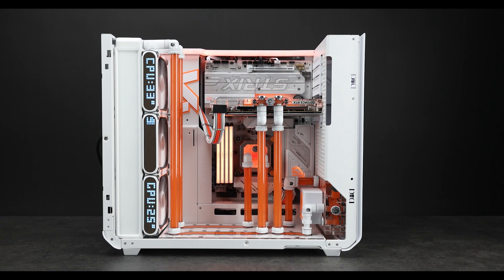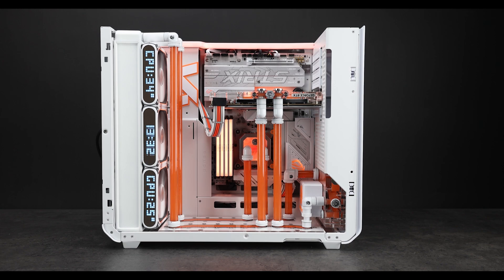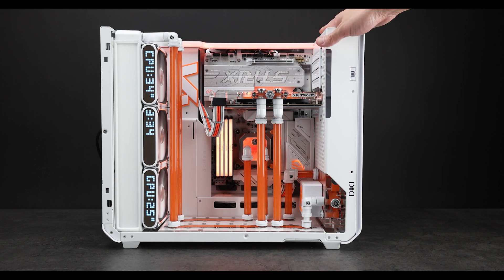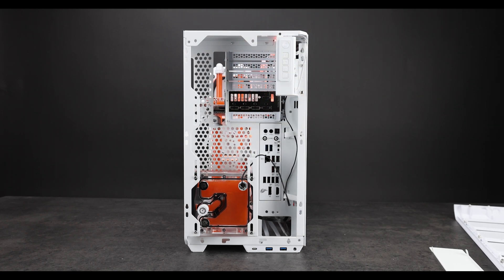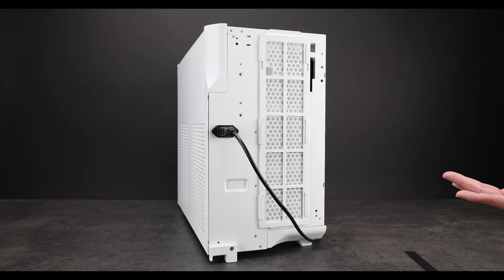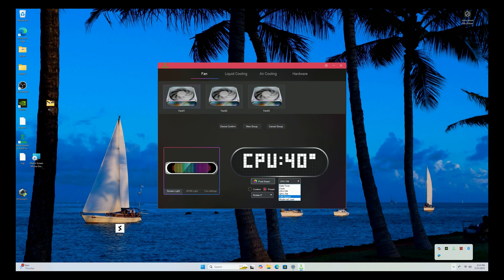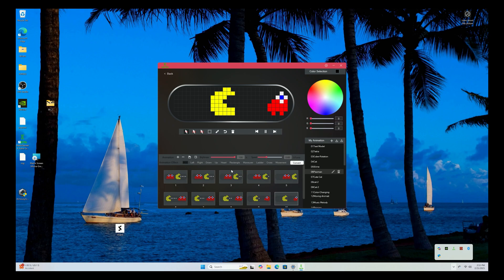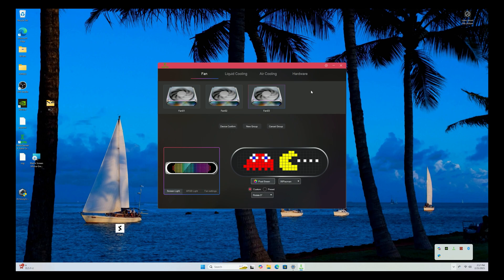Water cooling in the SSUPD Xhuttle: Build and Case Overiew and some cool looking pixel fans.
In this video I go over a quick build in the SSUPD Xhuttle and I show the software for some rather interesting pixel fans. These can be found as AIGO Star Magic Cube on ebay. However, I do not recommend them unless you are willing to make the compromises I spoke of.

00:00-00:24 Introl Broll
00:25-11:46 Case and Build Overview
11:47-17:21 Fan software and Closing

SSUPD Xhuttle:

Specs:
ASUS ROG Strrix B860-A gaming Wifi
Asus ROG 4080 Super Strix
TUF gaming 1000w
Asguard DD5
Intel 265k

Watercooling:
Bitspower fittings
CR120 bitspower pump/res
Bitspower 360 XF
Custom distro